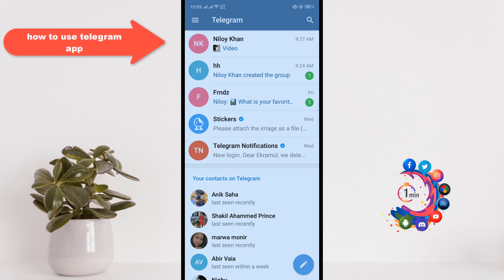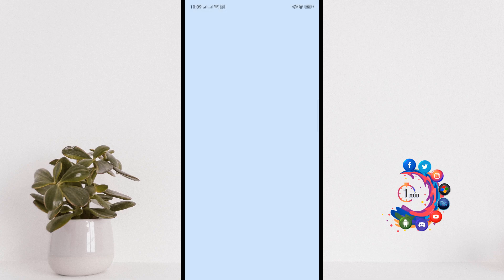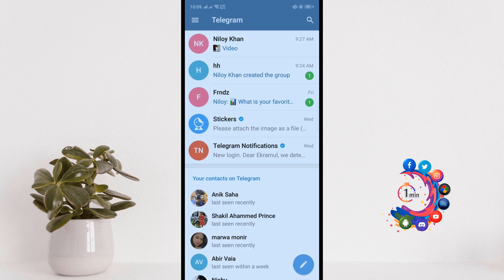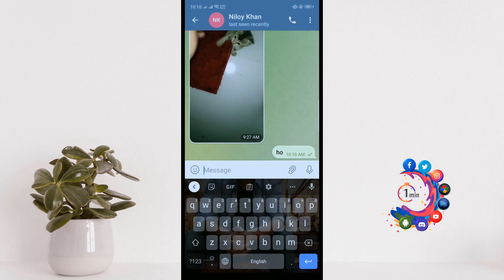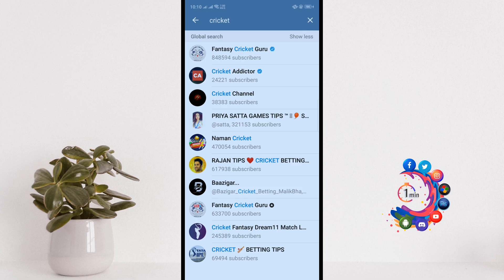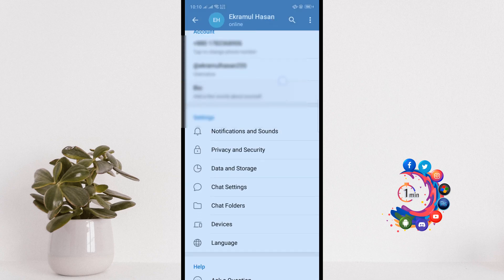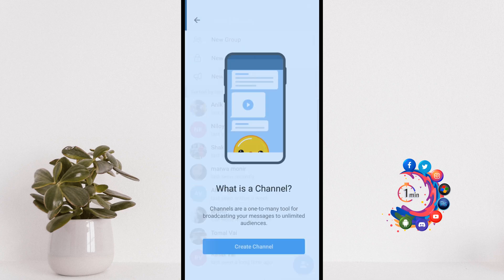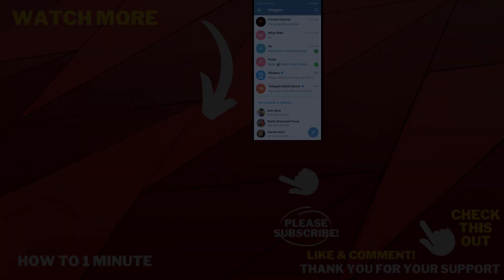How to use telegram app 2026 (Quick & Easy)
How to Use Telegram on iOS and Android
The Telegram messaging app burst onto the scene just in time for Facebook to buy WhatsApp. Here's how to use the trendy, new app.